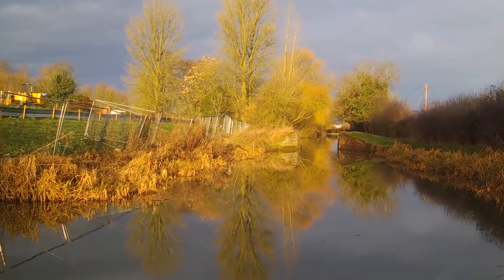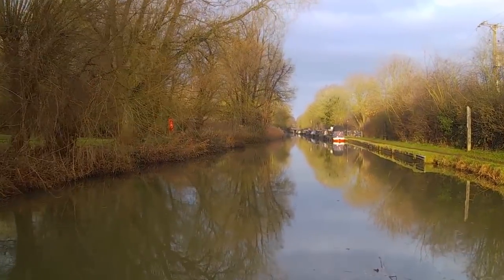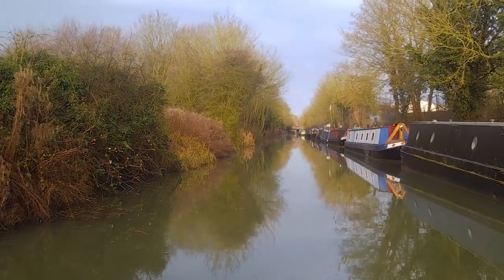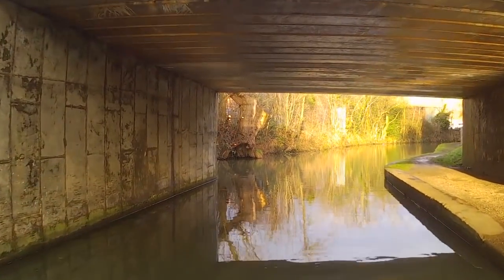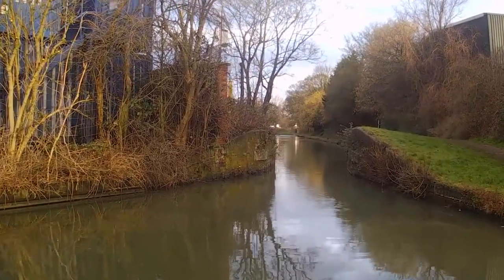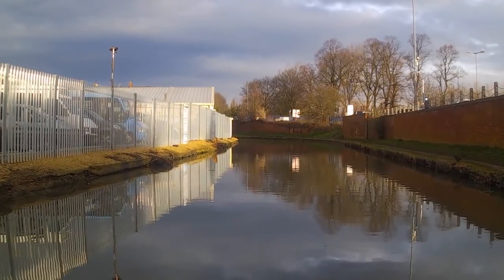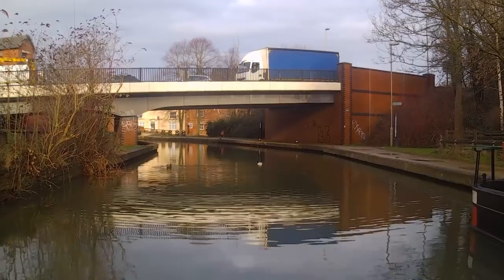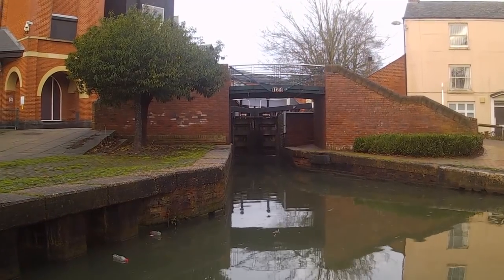Oxford Canal: A Narrowboat trip through Banbury - part one.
A Narrowboat trip through Banbury - part one. Starting on the southern outskirts of Banbury I head towards the centre of town. 25th Jan 2019. The journey will continue in the next cruising video.

All of the original music you hear on my channel was composed and recorded by myself. You can purchase tracks, or listen for FREE on BandCamp